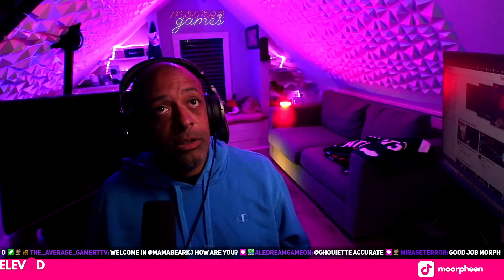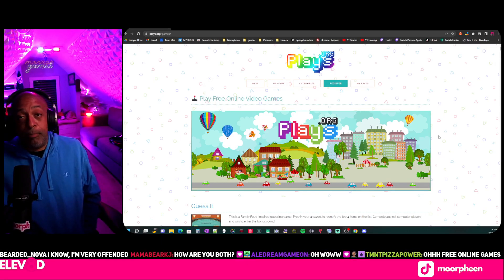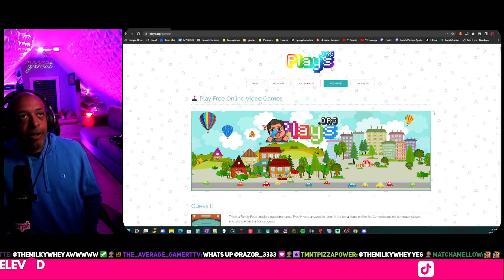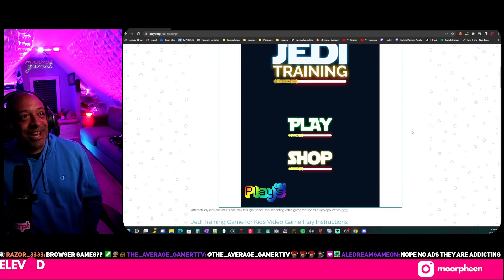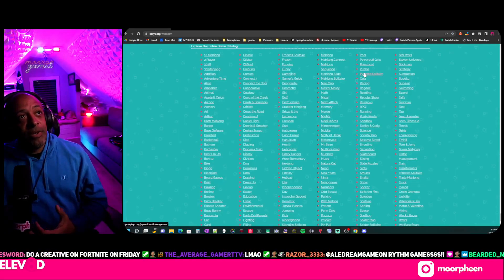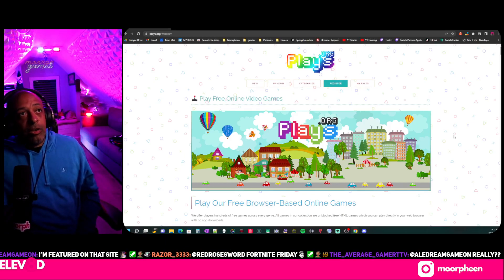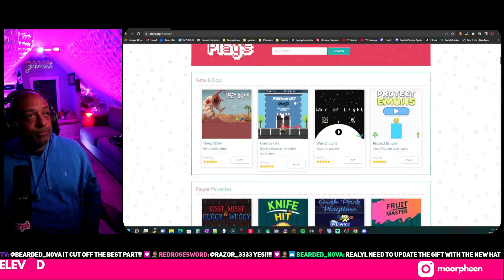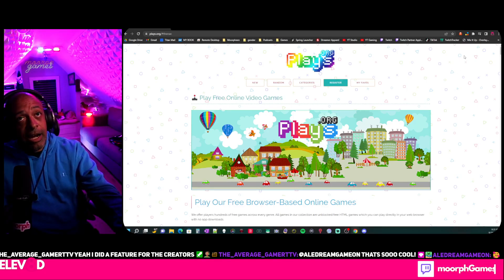PLAYS.ORG - Free Browser Based Games For All Ages!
Looking for some fun and free browser-based games to play? Look no further than Plays.org! This free website offers a variety of games that you can play in your browser, whether you're on your computer at home or on the go.

Whether you're a gamer or not, Plays.org is a great resource for free browser-based games. With games for all kinds of interests, there's something for everyone on this website! Why not give some of these games a try? You might be surprised how much fun you can have playing them for free!